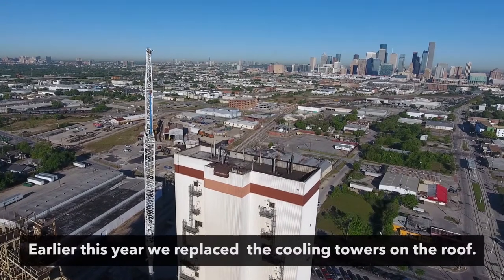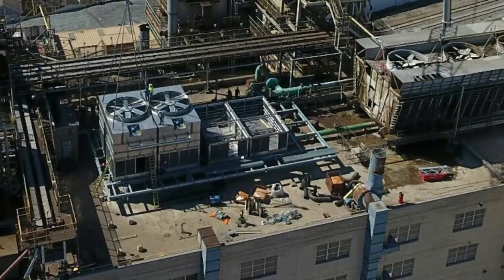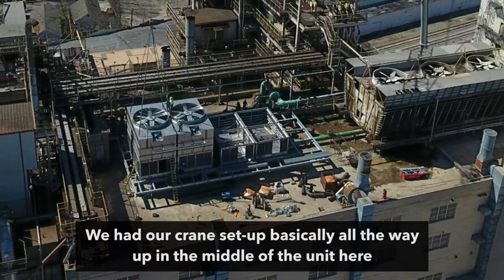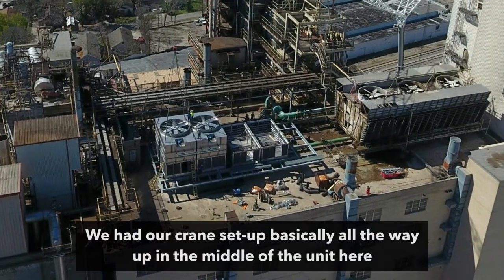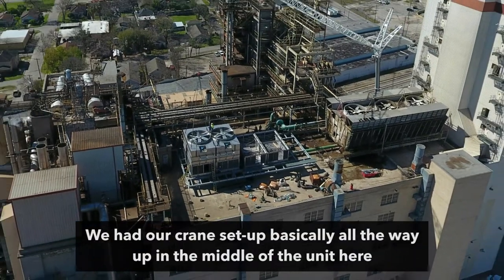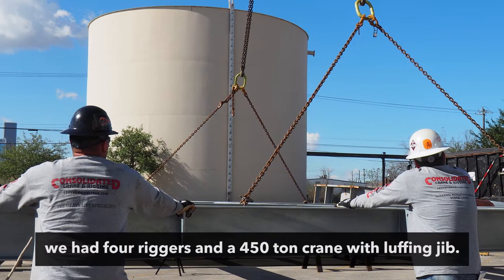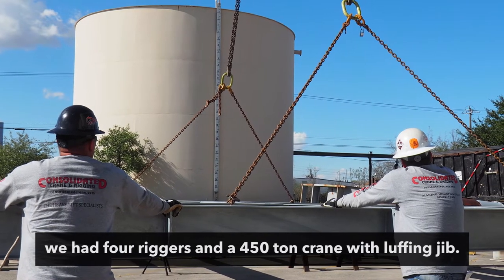Atlantic Coffee, Cooling Towers, Consolidated Crane & Rigging, Houston, Texas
Consolidated Crane & Rigging, Atlantic Coffee, Cooling Towers, Houston, Texas